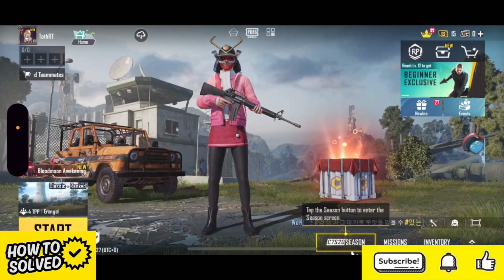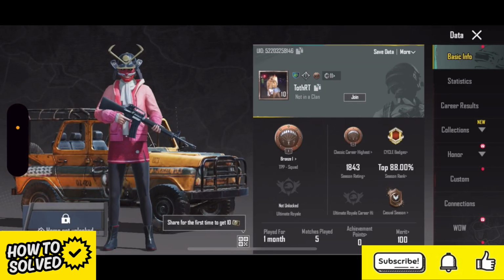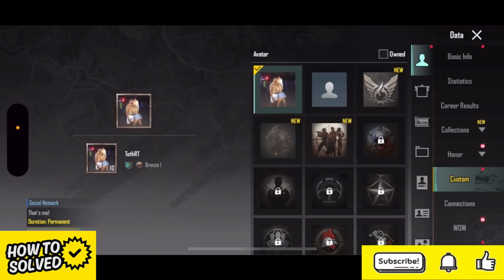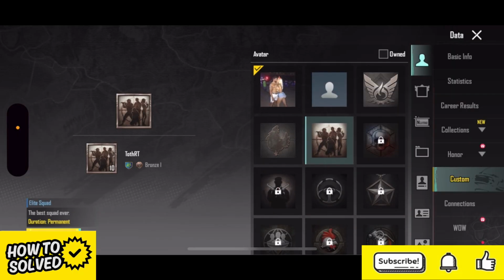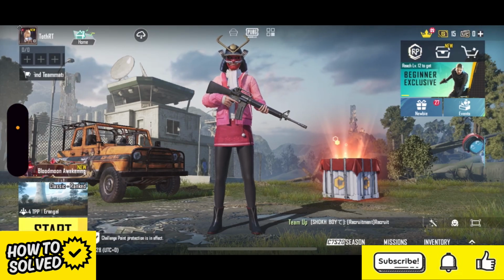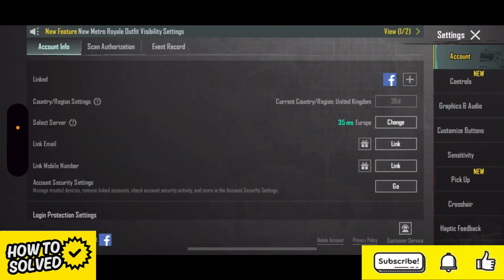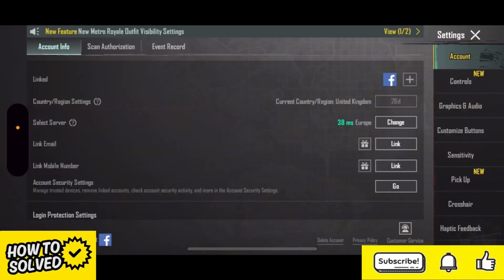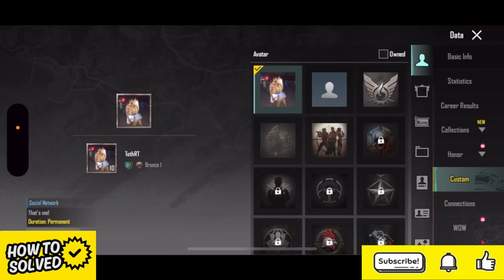[Easy Guide] Change PUBG Mobile Avatar and Profile Picture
In this video I will show you how to [Easy Guide] Change PUBG Mobile Avatar and Profile Picture